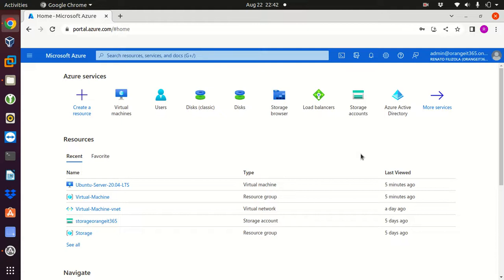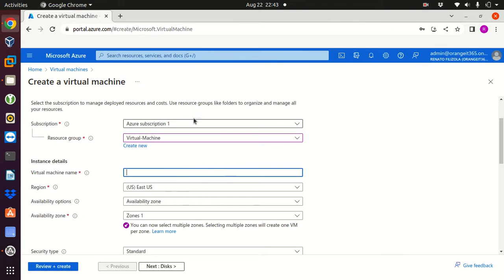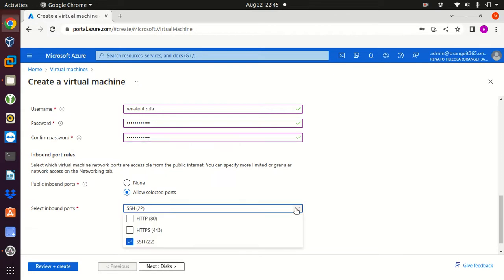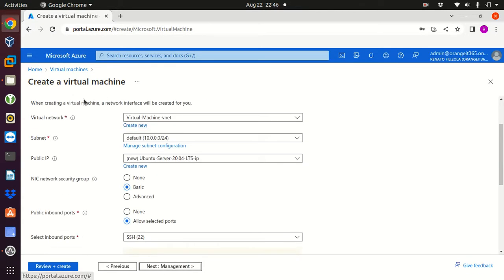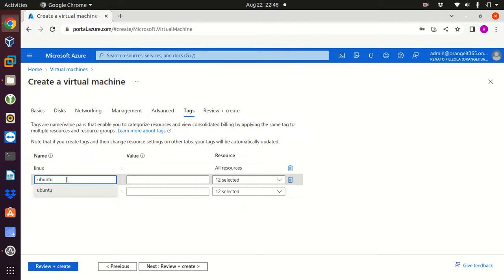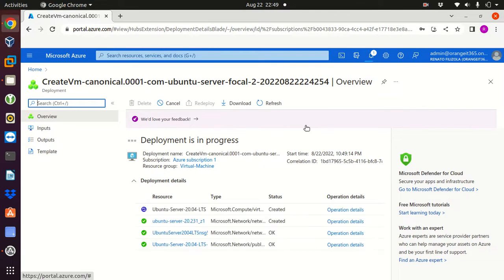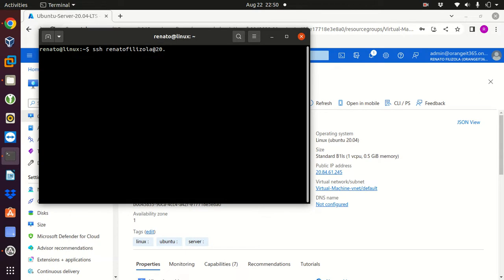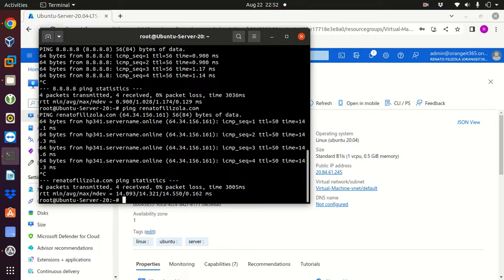Microsoft Azure - Creating an Ubuntu Server 20.04 LTS in Azure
- Setting up the Basics
- Settings up the disks, network and environment
- Ubuntu Server 20.04 LTS deployed
- Accessing Ubuntu Server with SSH
- Pinging Google DNS and RenatoFilizola.com